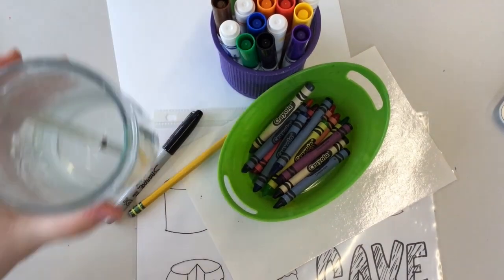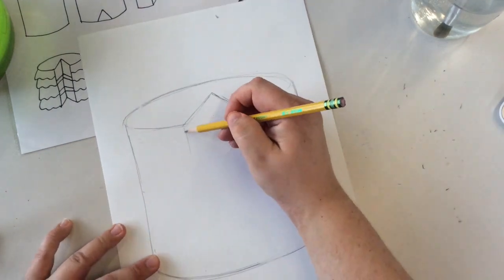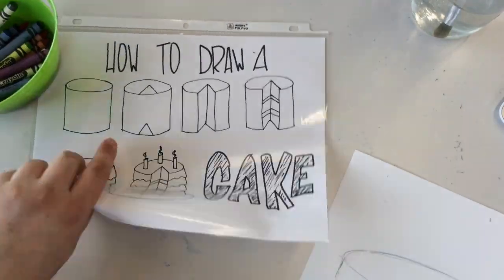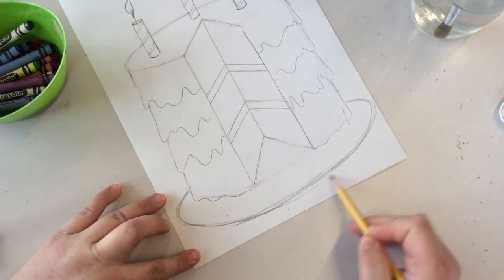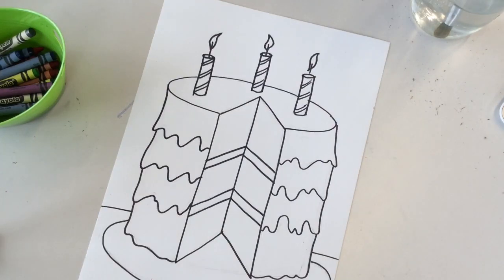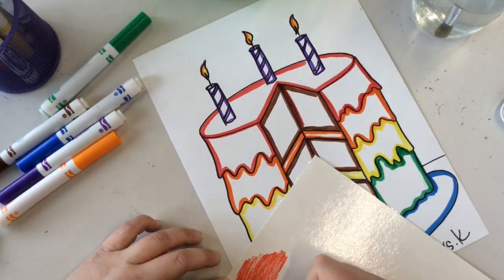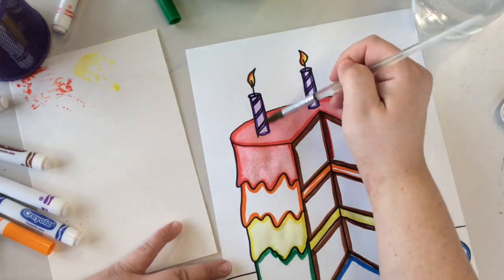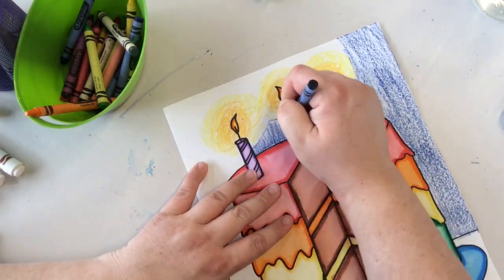Cake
This video is about Cake